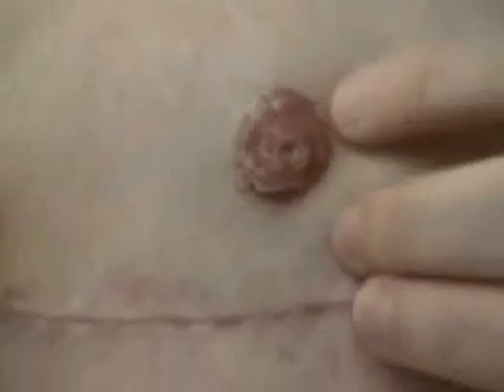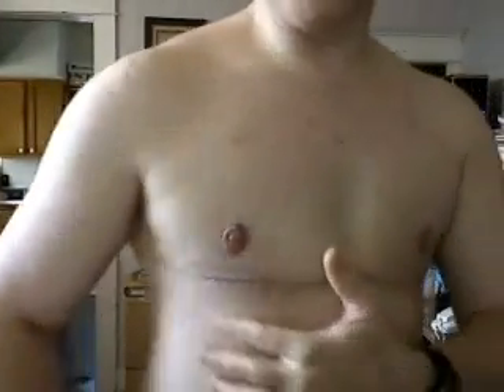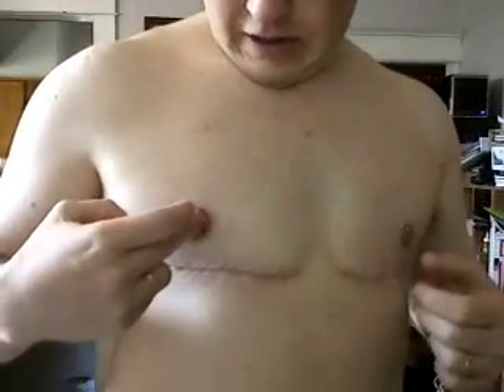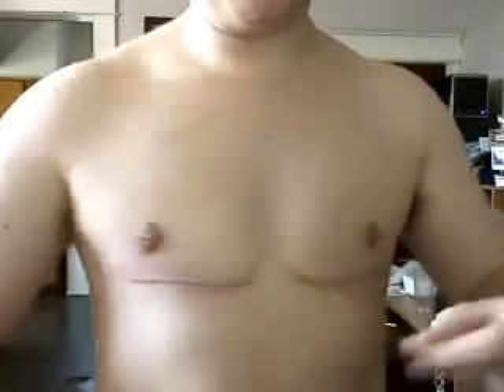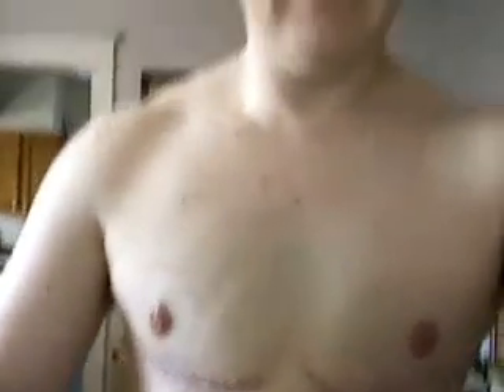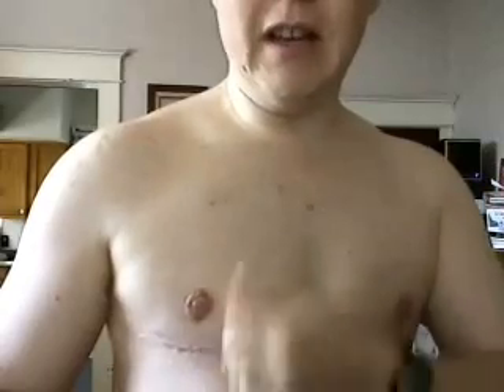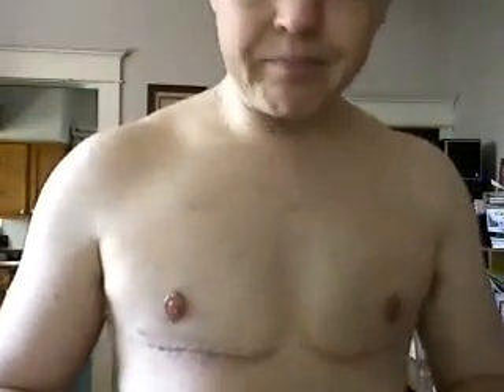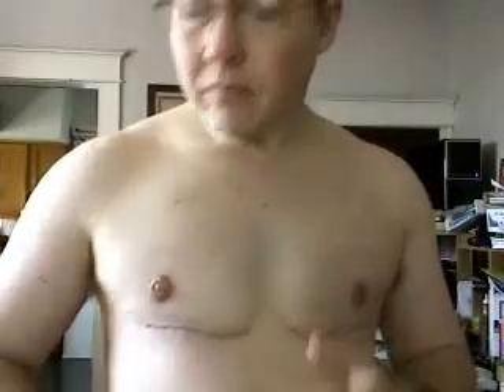3 Weeks Post Op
My chest three weeks post-op. Also my 11 month on Testosterone. The scar product I show in the video is ScarGuard MD.